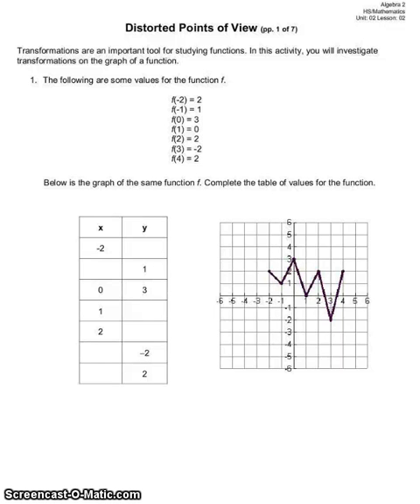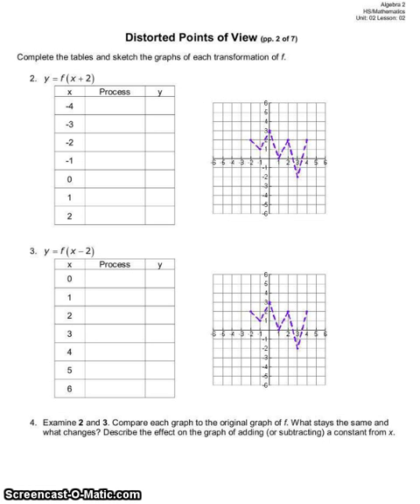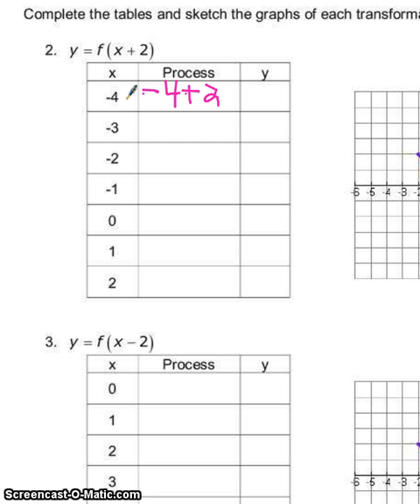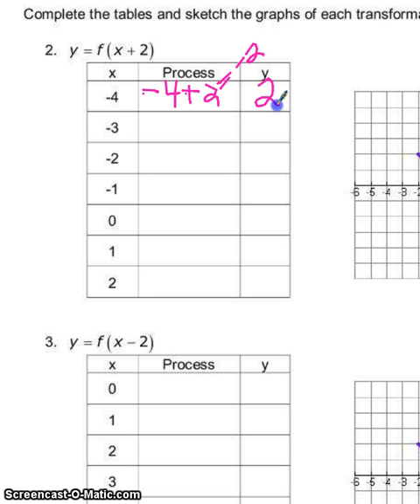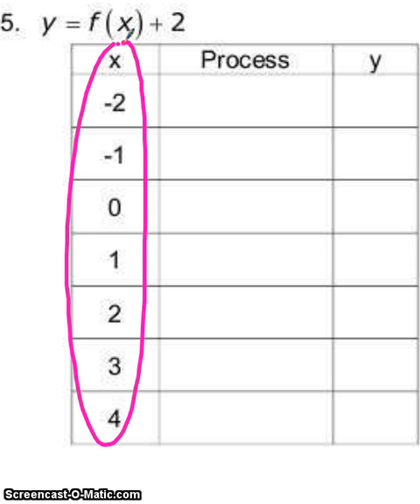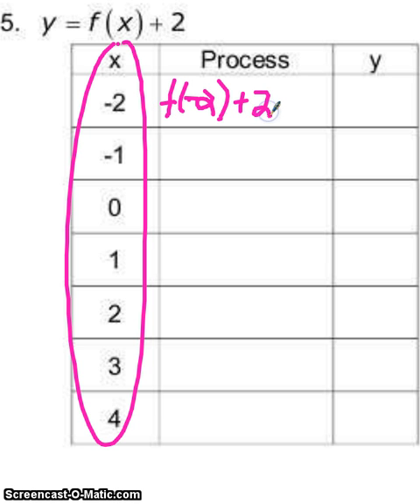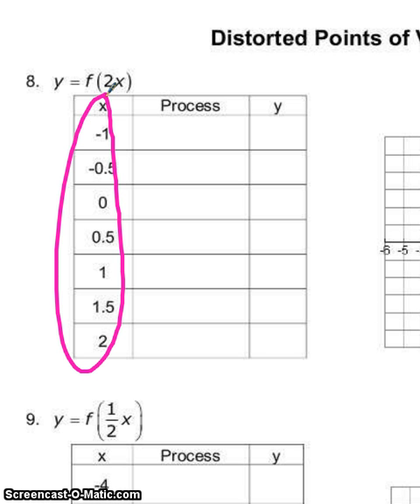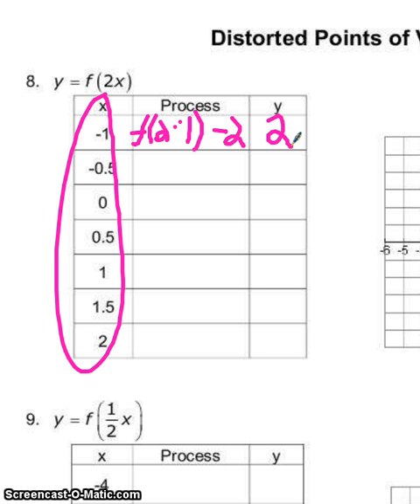Norman-Distored Points of View